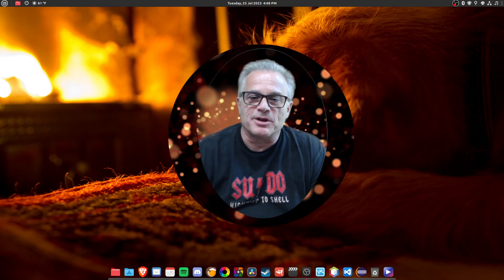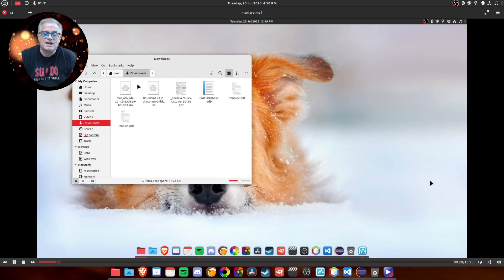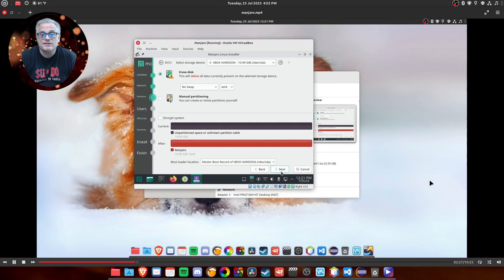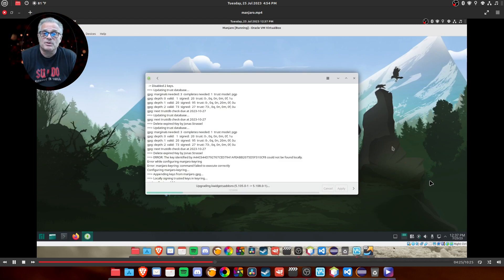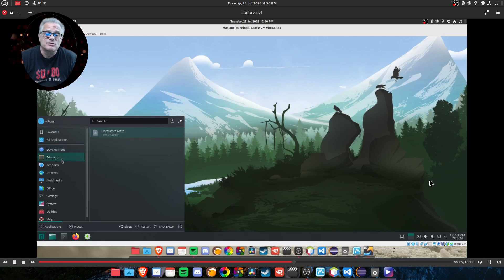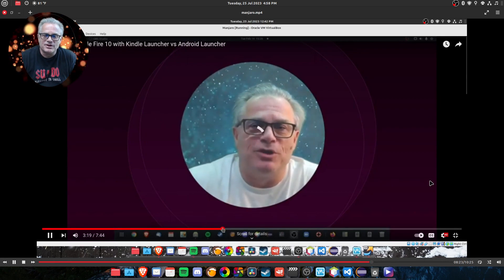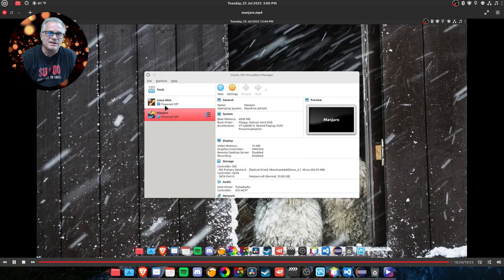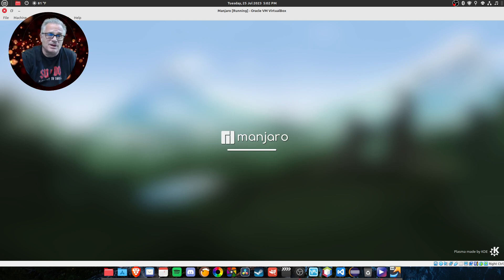Quick Look at current Manjaro Linux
This video walks through an installation of Manjaro Linux onto VirtualBox.  Manjaro is running Linux Kernel 6.1 with a KDE interface.  A quick tour of the environment was done and discussion of some differences with Ubuntu based systems.